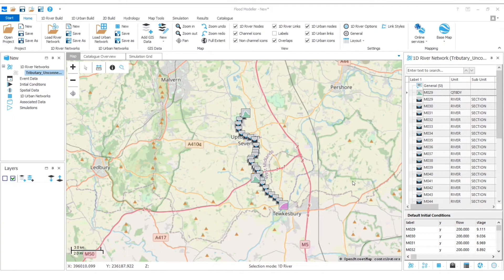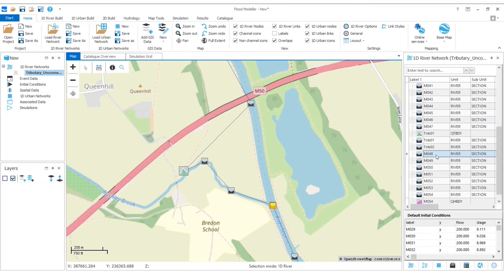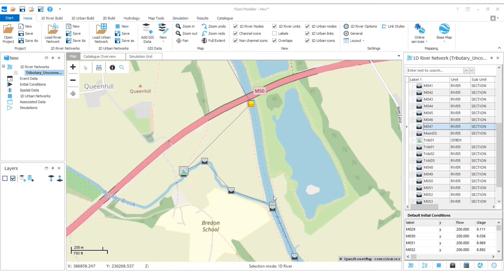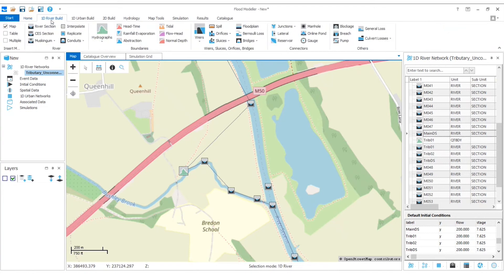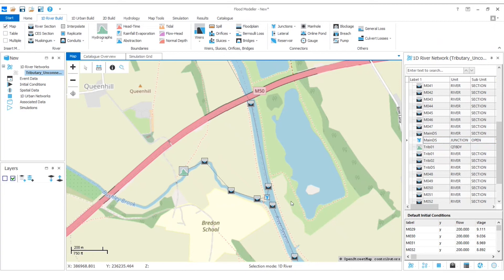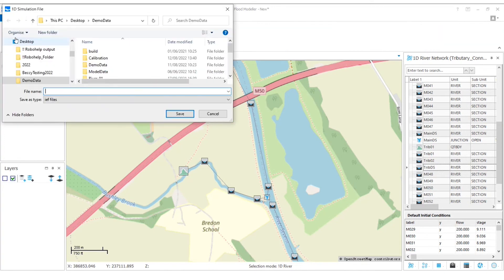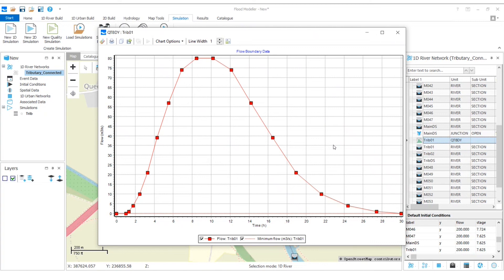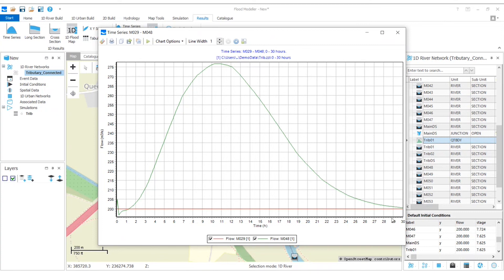How to join two river reaches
Effectively calculating the flows and water levels within a river is key to better accuracy. One way to account for additional water entering a main river reach is to model tributaries.

This video shows you how to join two river reaches using an Open Junction node to effectively represent all the flows and water levels within the river.

The data used within this video can be downloaded from the Flood Modeller knowledge base